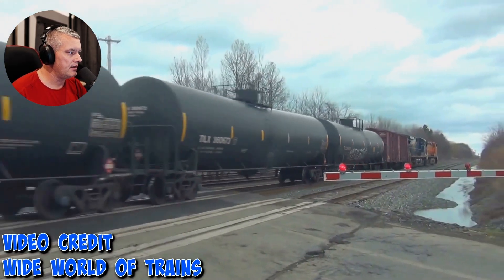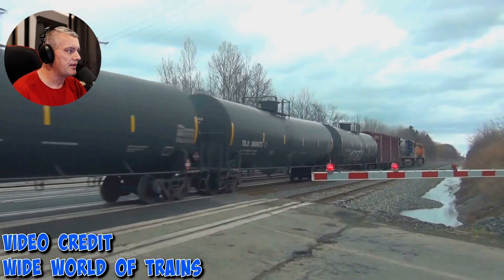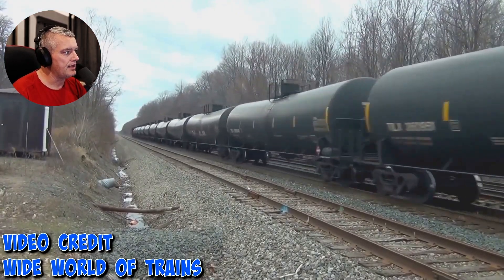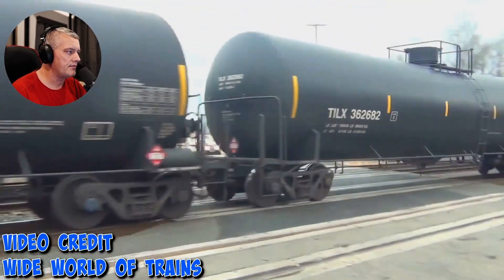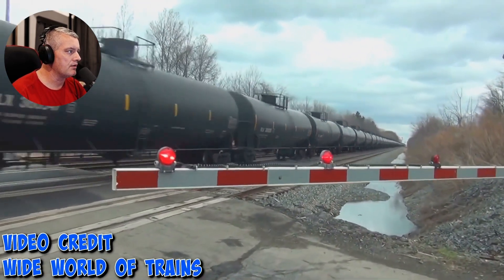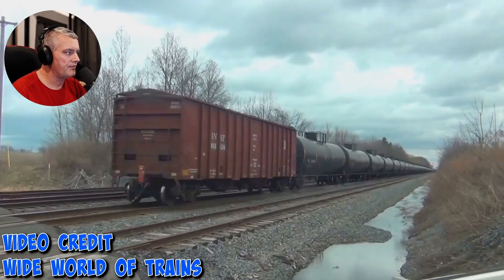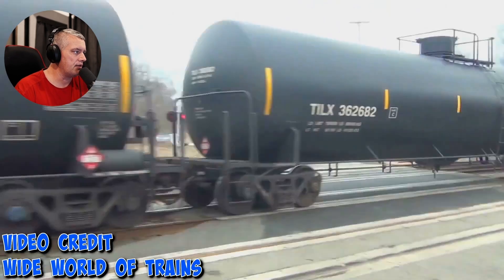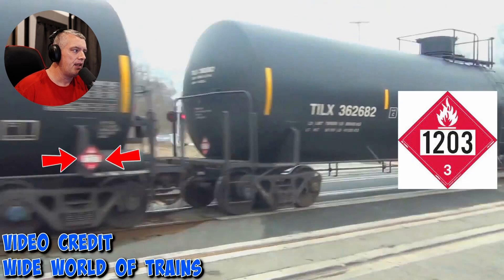How To Spot Hazmat Trains | Railroad Life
Do you want to learn how to spot hazmat trains? Do you want to know what it's carrying?  Do you want to know what is going through you community?  I show you quick, safe, and easy way to spot these trains and how to figure out what they're carrying.

Shout out to @WideWorldofTrains for their great videos.  Go check them out

Railroad Gear ➡️
Video & Studio Gear ➡️
RV Gear ➡️

We simply share our thoughts, opinions, and experiences about the railroad and railroad industry and full time rv life.  We encourage everyone to do their own research and make your own decisions.  Any paid endorsements will be clearly stated. I am an employee of BNSF Railway Company. The thoughts and opinions expressed are mine and do not necessarily represent the views of BNSF. I am not an official representative for the company nor do I speak on their behalf.